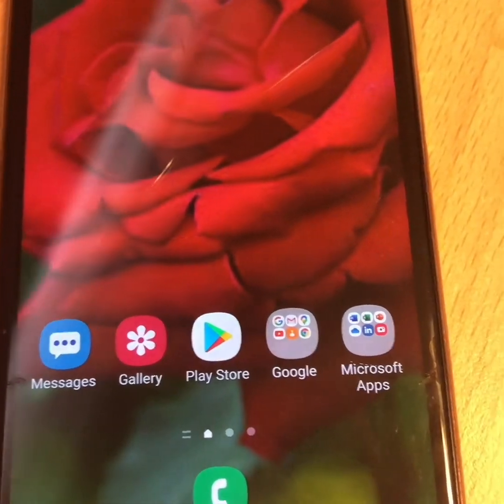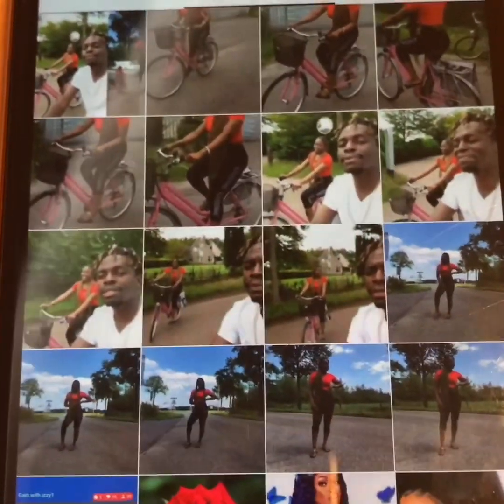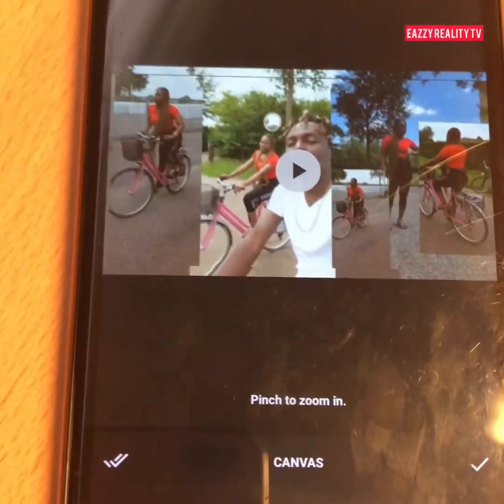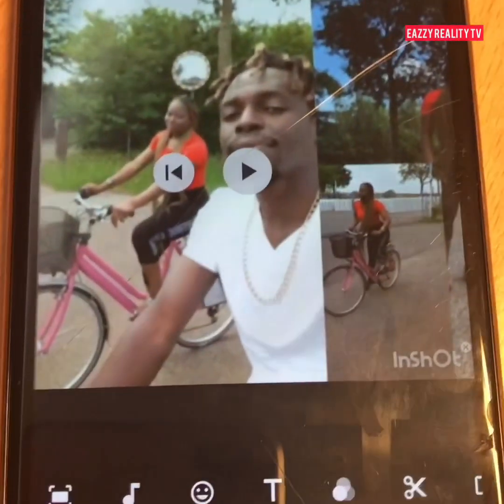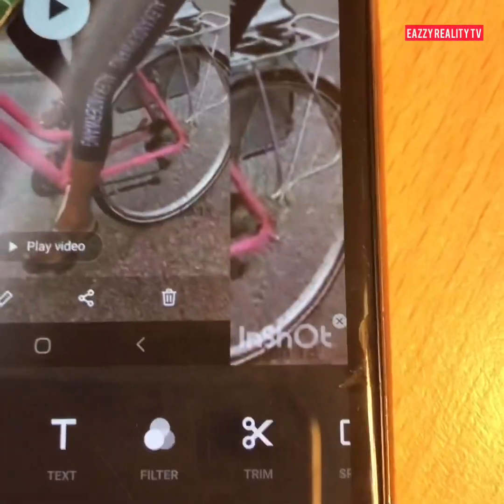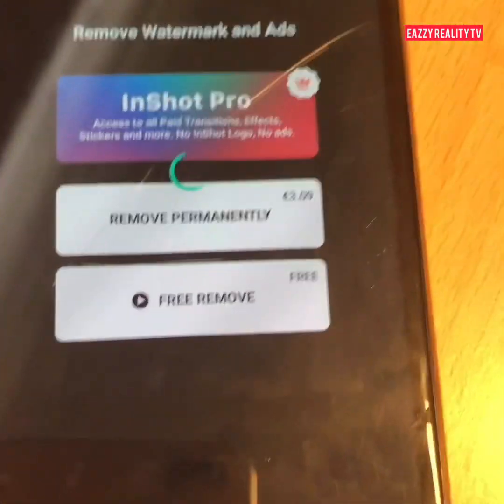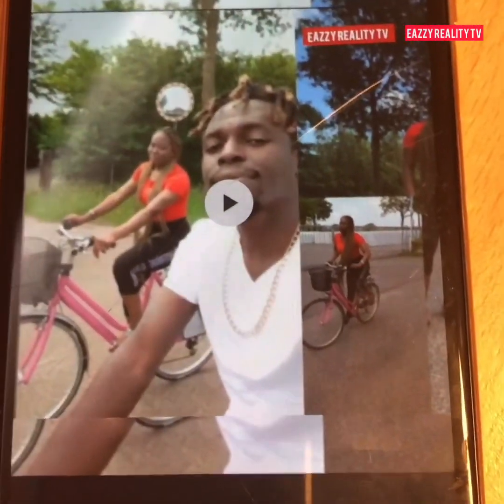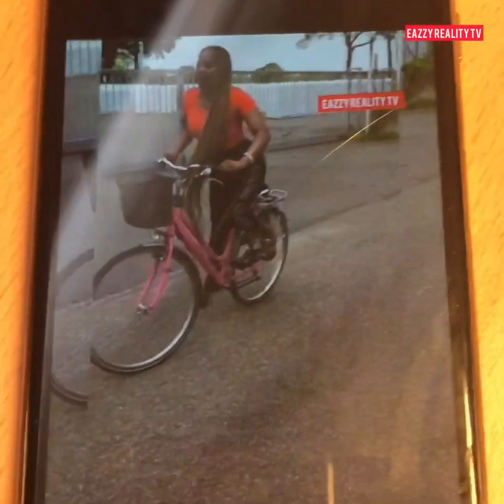HOW GO USE INSHOT TO ADD VOICE RECORD TO YOUR VIDEO (PART 1) 2021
In this video, I will be teaching on how to edit your video using inshot application  part 1

Just watch and learn and also tell me how helpful the video was to you

HOW TO USE INSHOT TO EDIT VIDEOS PART 2